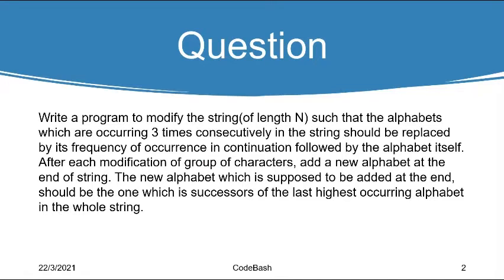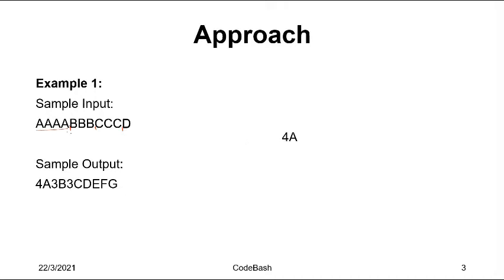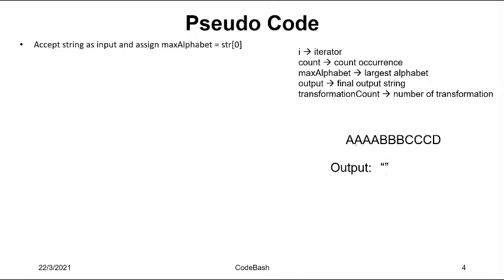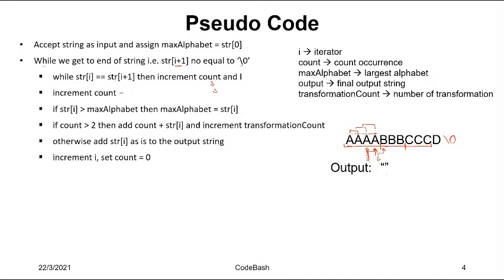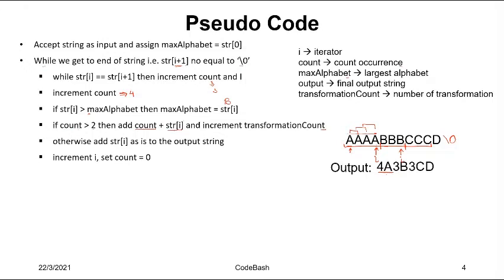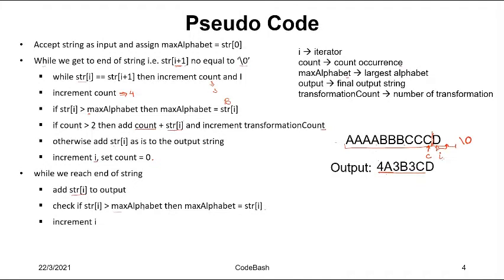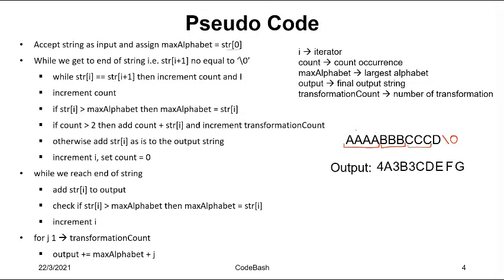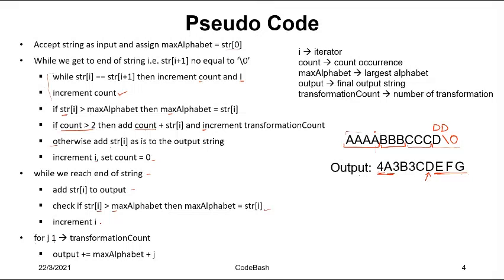String Modification | CodeBash 2.0 Solutions | IEEE SB VIT Pune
Link To CodeBash 2.0 Solutions:-